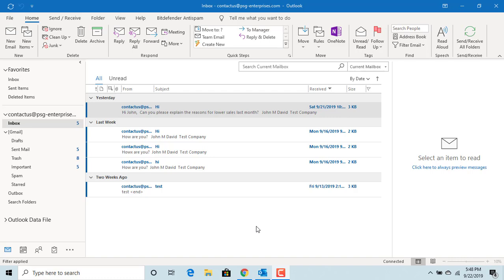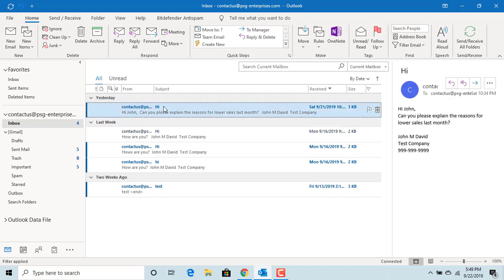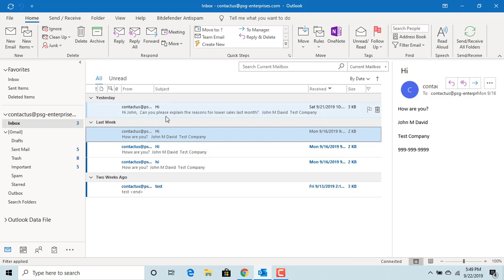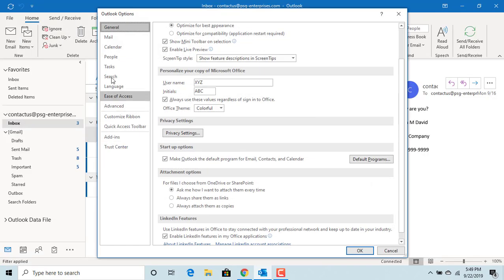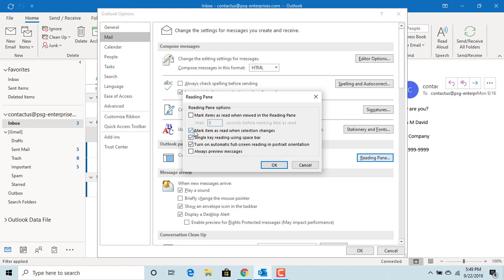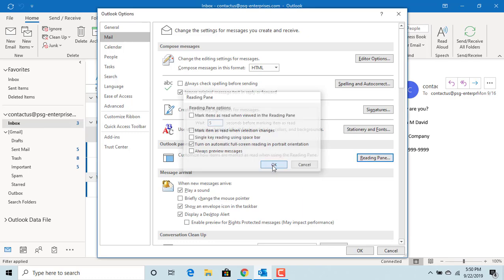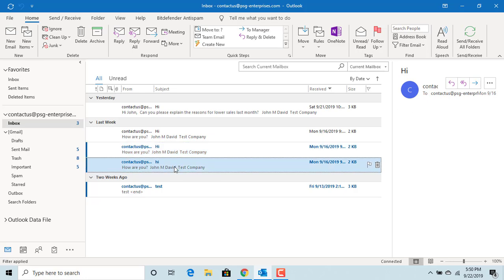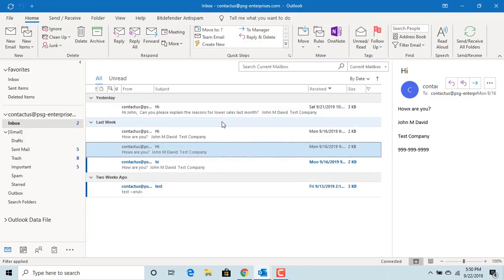How to change Options for Marking an email as Read in Outlook - Office 365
How to change Options for Marking an email as Read in Outlook - Ofice 365. If you want outlook to mark an email as read only when you double click on the email and open it you need to change the default options of outlook for marking an email as read. This video explains how you can change the default options.